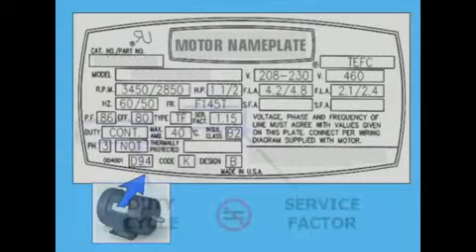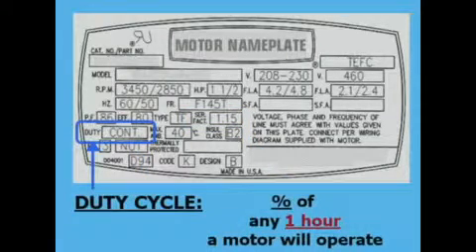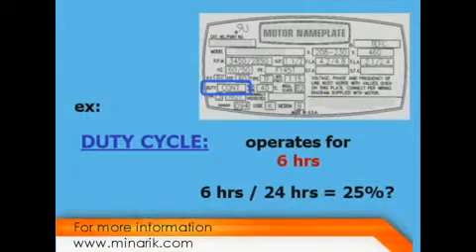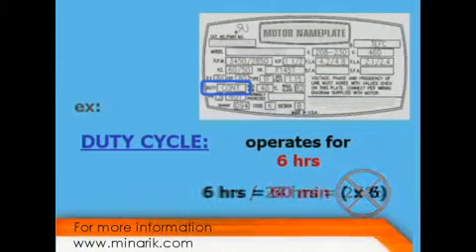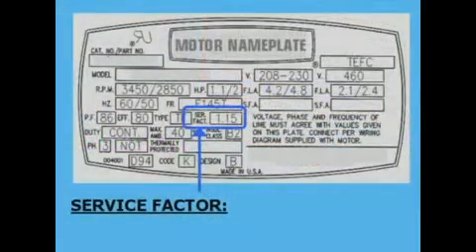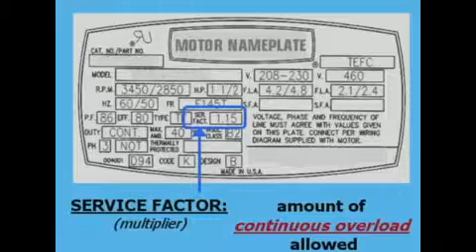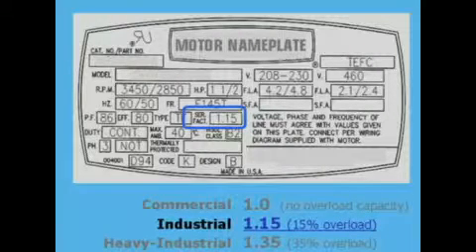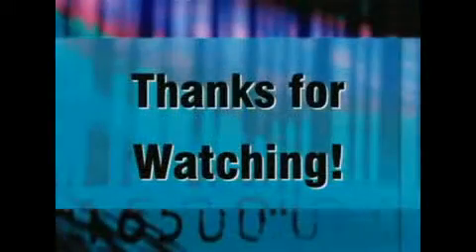Training in 60 Seconds - Duty Cycle & Service Factor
Episode 5: Duty Cycle & Service Factor Presented by Minarik Visit us